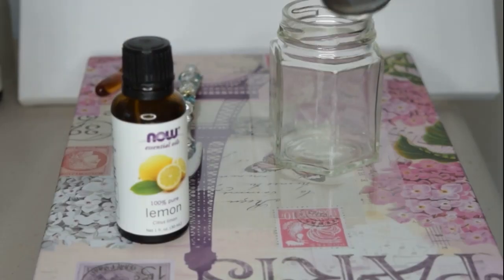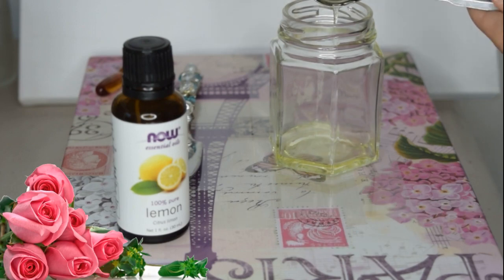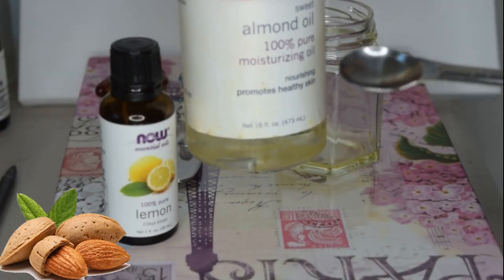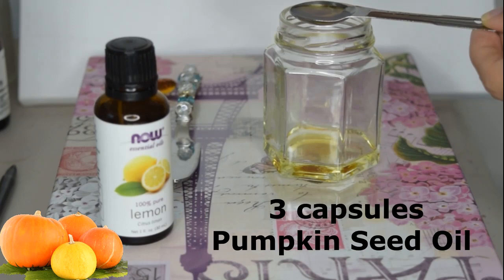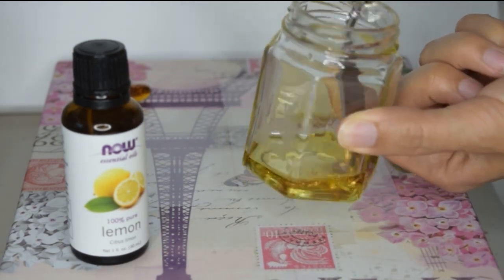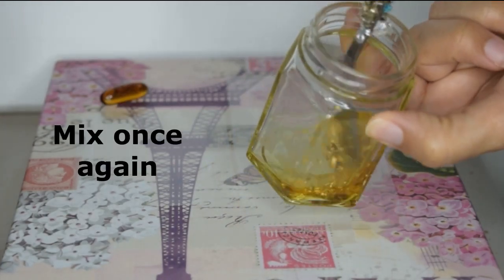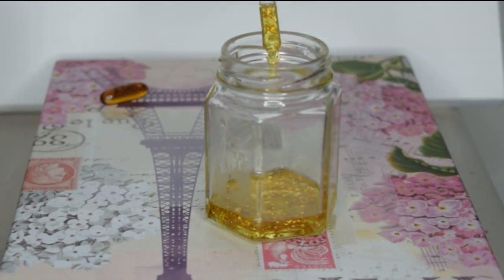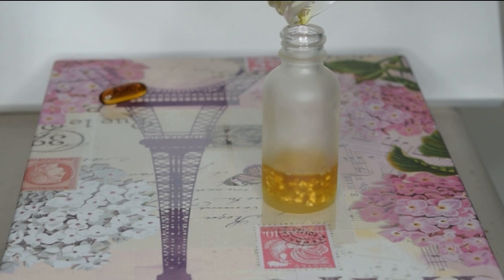DIY Rose Gold Serum - Possible Dupe?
DIY Rose Gold Serum - Possible Dupe?  these ingredients can work as a possible dupe for Farsali, the essential oils vary but I did tweaked it to better work for my sensitive acne prone skin.

Glass Bottle with dropper
Rosehip Seed Oil
Pumpkin Seed Oil
Sweet Almond Oil
Lemon Essential Oil
Gold Leaf Sheet

💜💚(How you can monetized your links) -